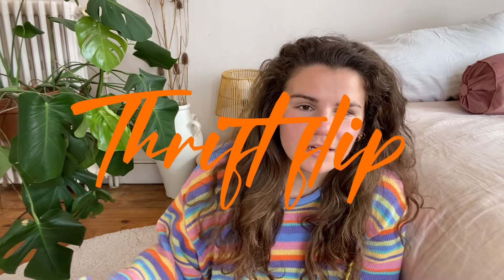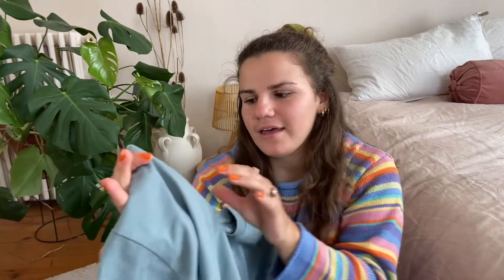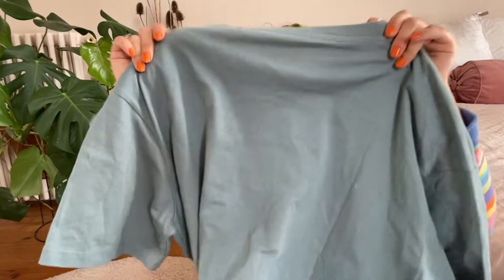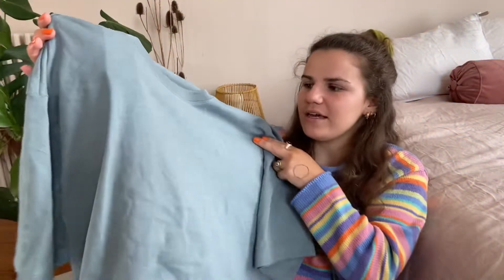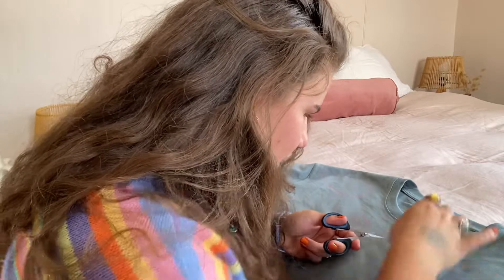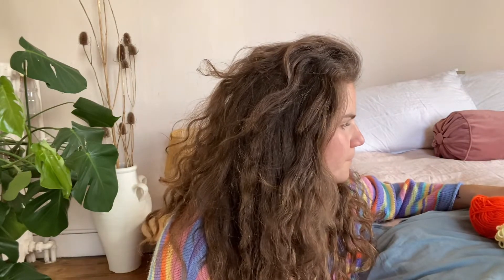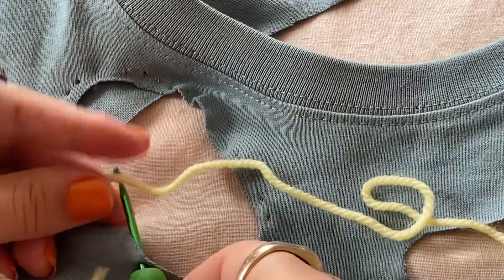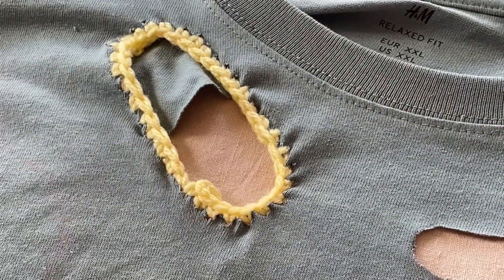Thrift flip : Big Tee 👕🤙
Hey everyone 👋

Today we are beginning a serie of thrift flip !

Intagram : @evedettwiler